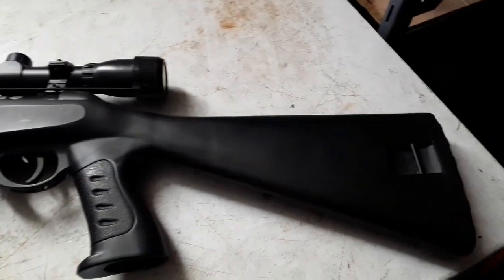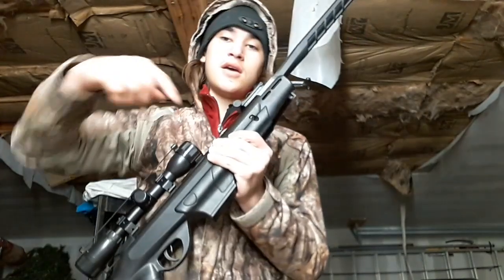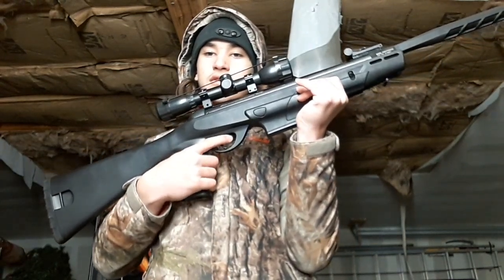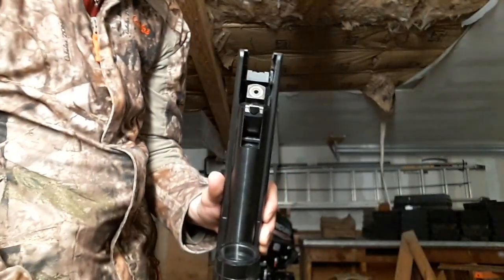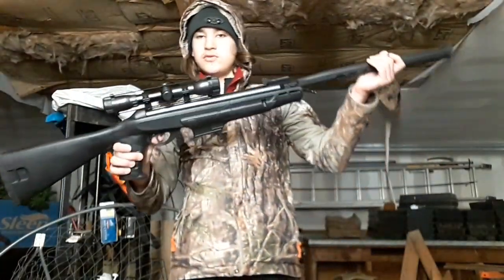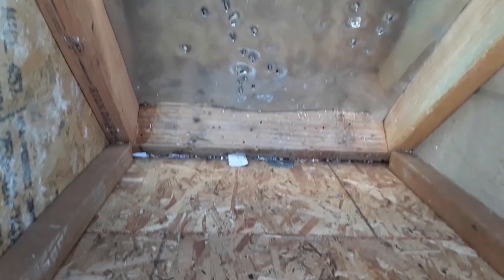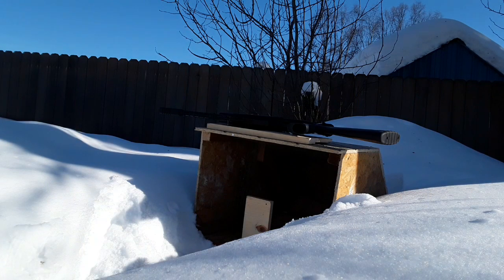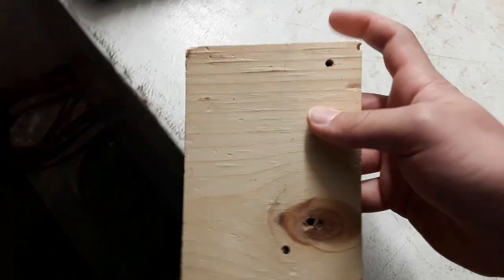(REVIEW) The Crosman Diamondback Nitro Piston Elite | Air rifle #1| INSANELY HIGH SPEEDS